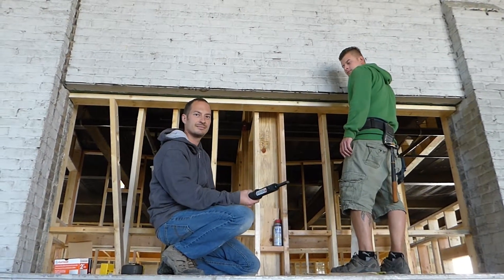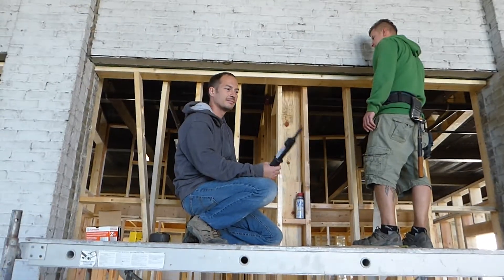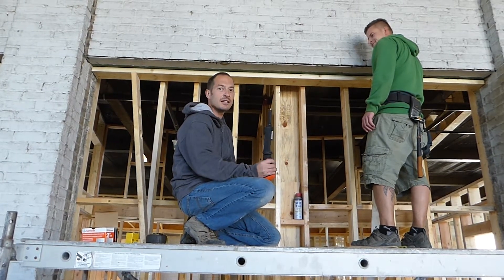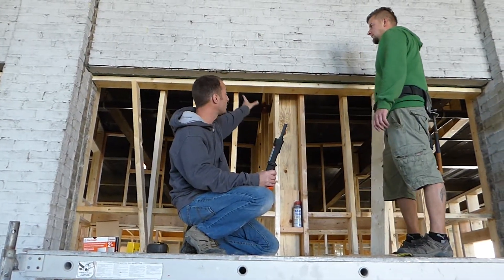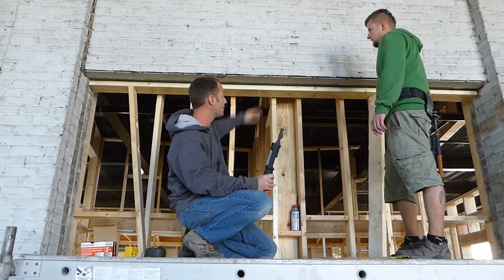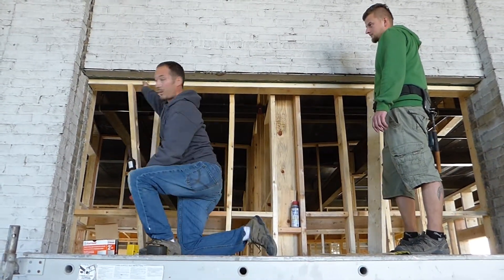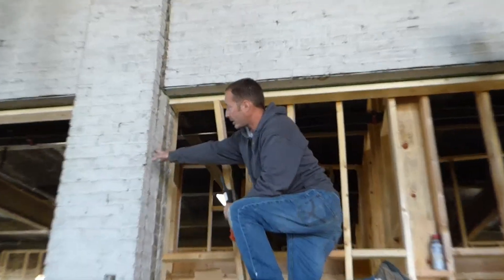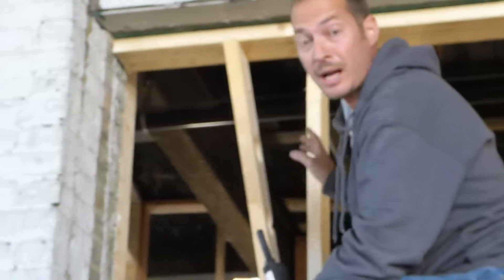wareHOUSE(2) 2113 greenleaf (carpentry, mechanically fastening into steel lintel) )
kris describes fastening wall top plate into steel lintel